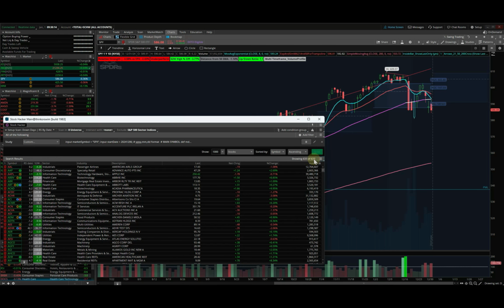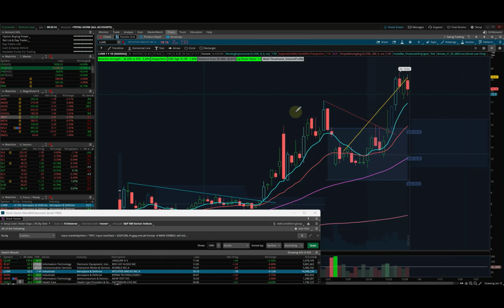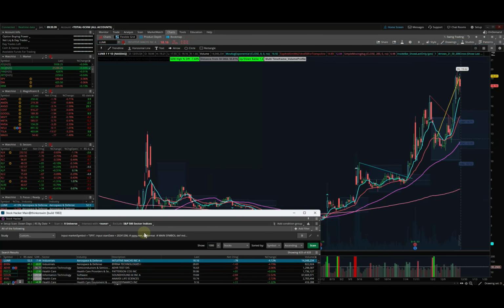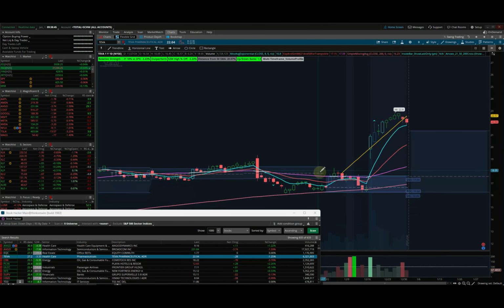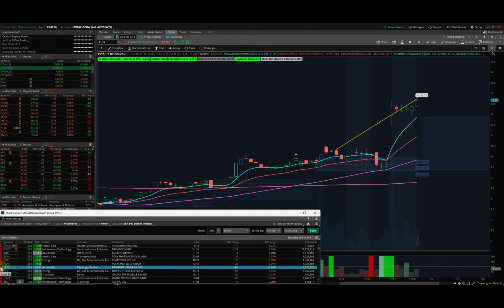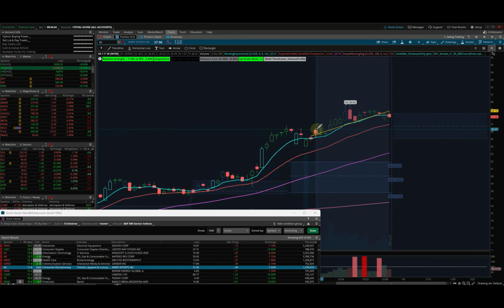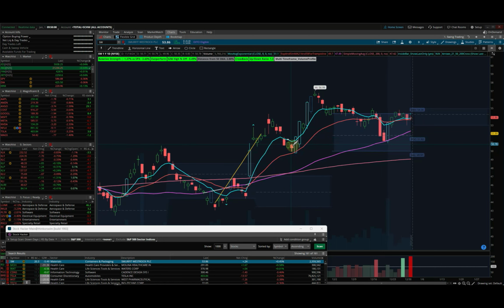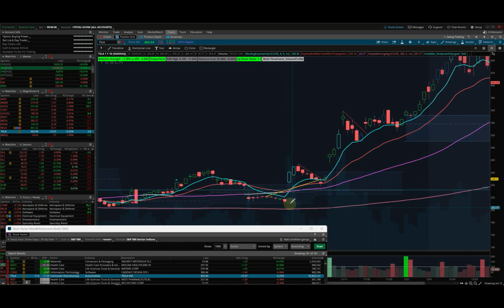Power of Relative Strength